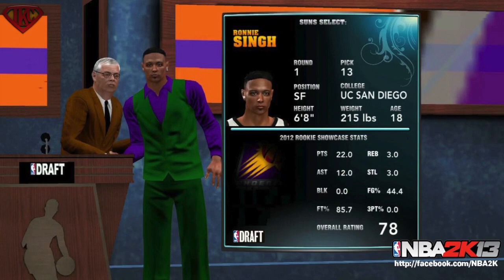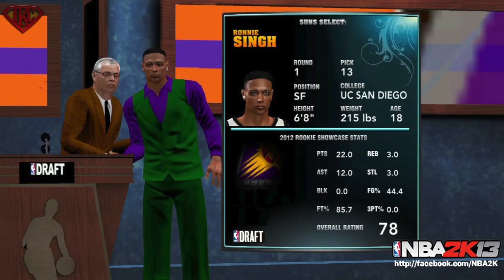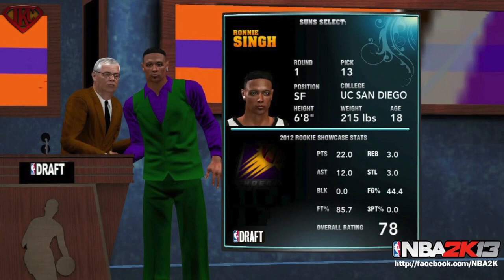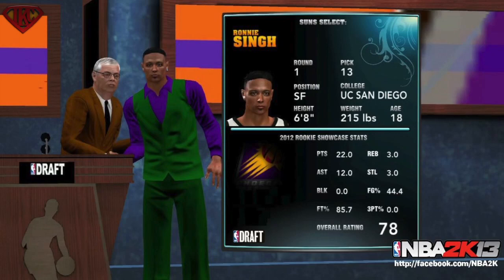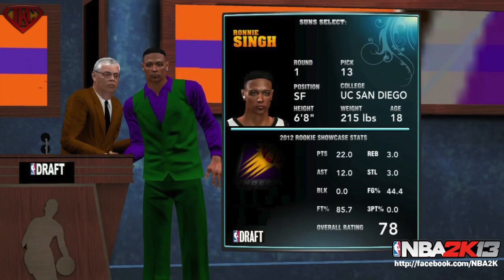NBA 2K13 MyCAREER - #1 Draft Pick | New Customized Suits | Higher Overall | Is Draft Combine Back?